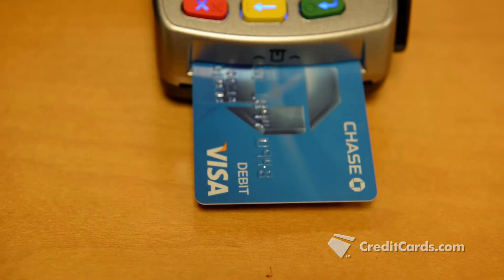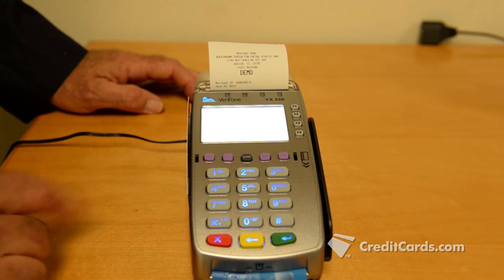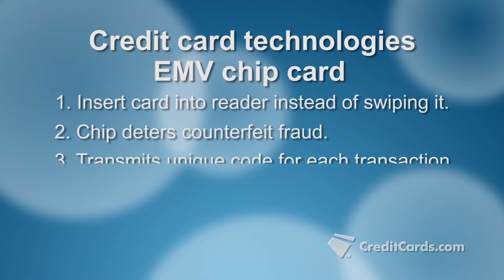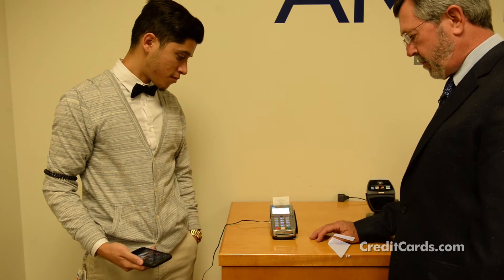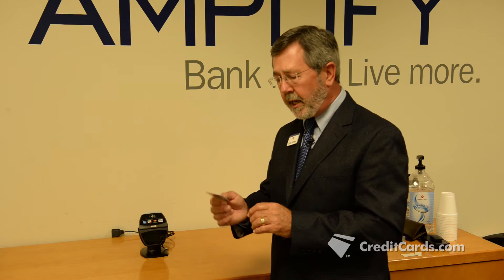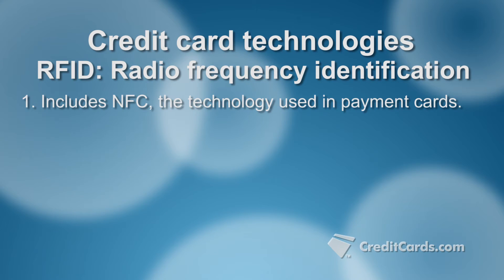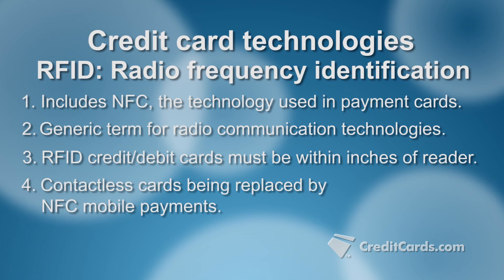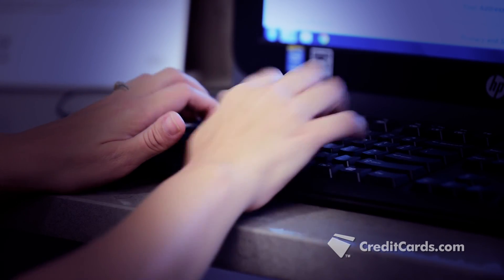EMV, RFID, NFC, WTF?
A virtual alphabet soup of chip technologies allow contactless or more secure credit card payments. What's the diff? Jenny Hoff explains.